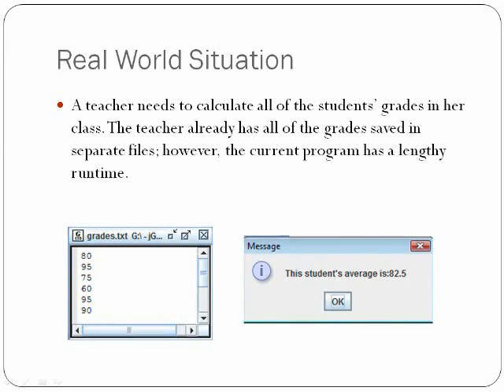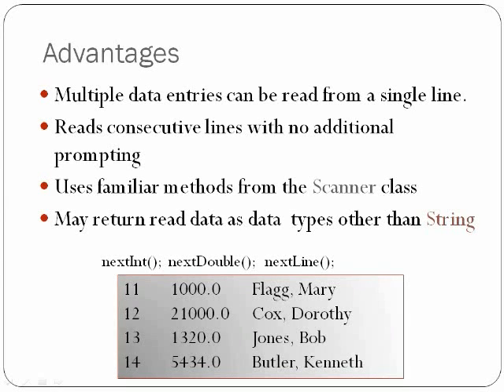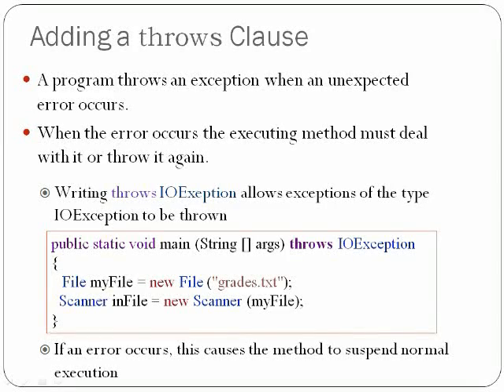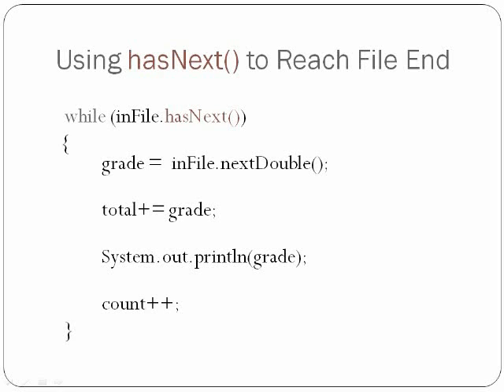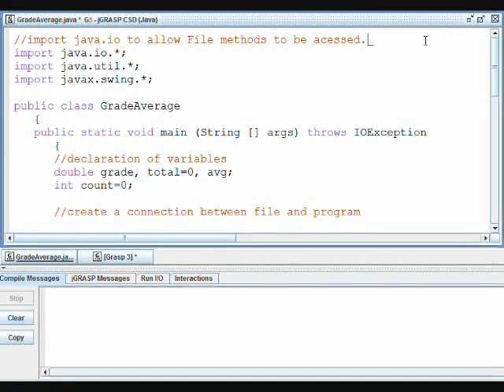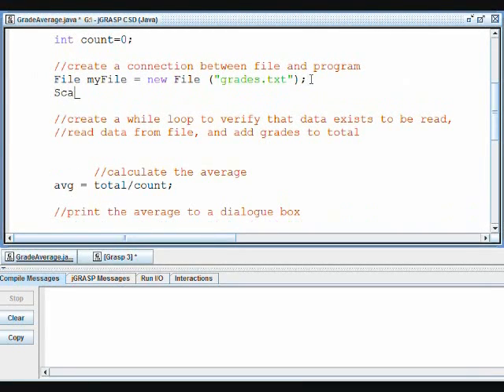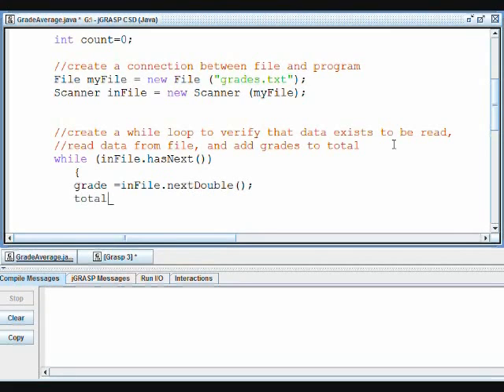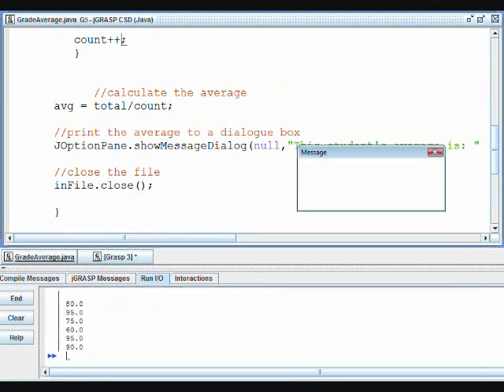4-10 File I/O using Scanner - Blanton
Caila Blanton